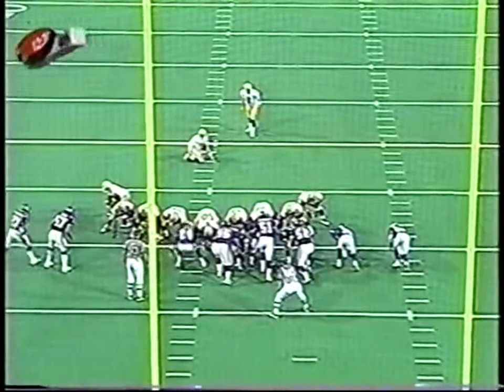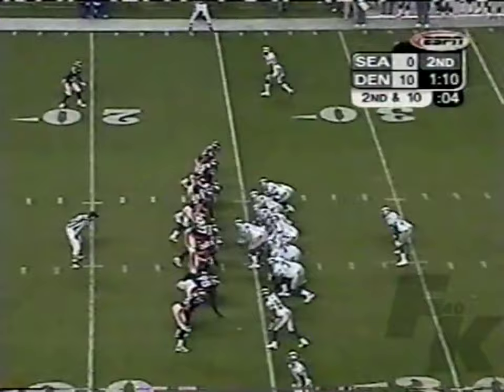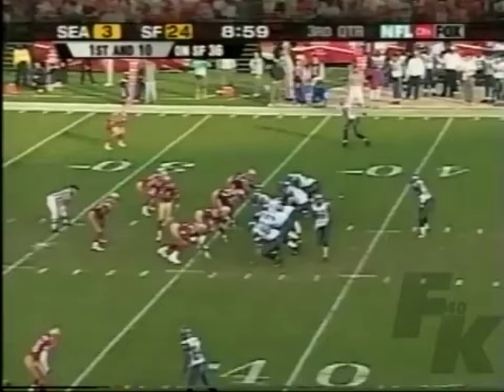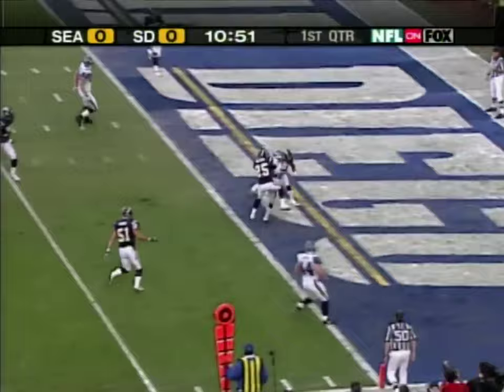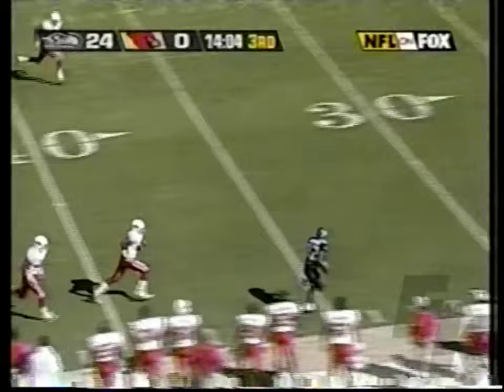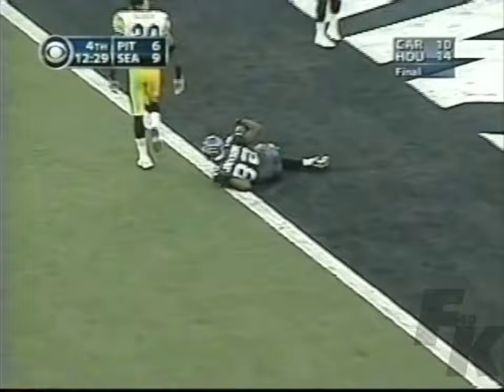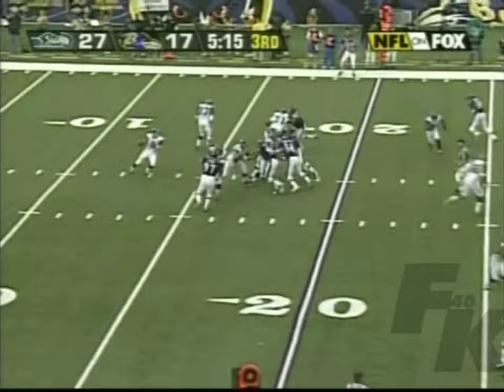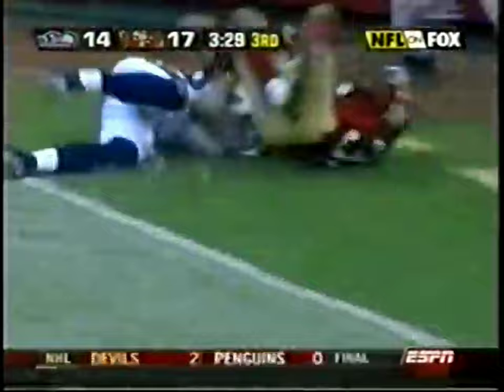Every Matt Hasselbeck touchdown 1999-2003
Images are in place of touchdowns I could not find.

Planning to make a second part with more of his career.

also shout-out to Fort Knox, wouldn't be possible without his channel